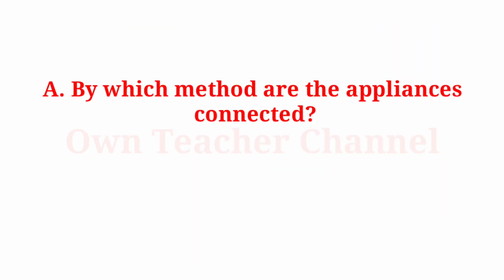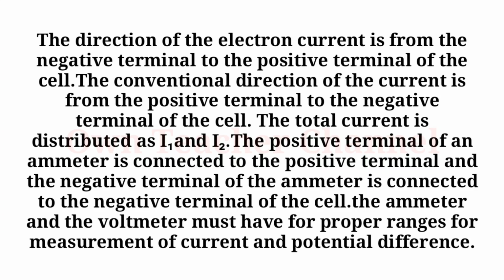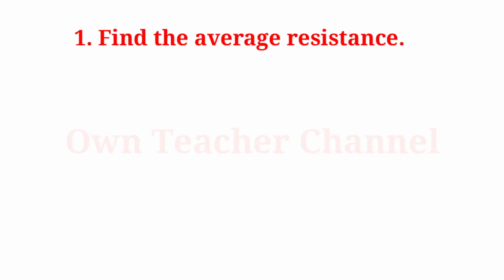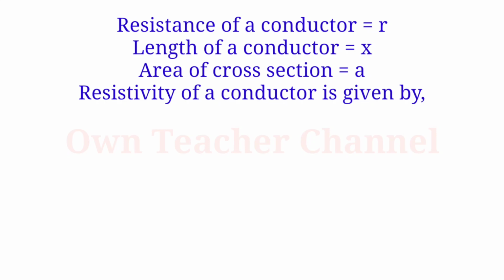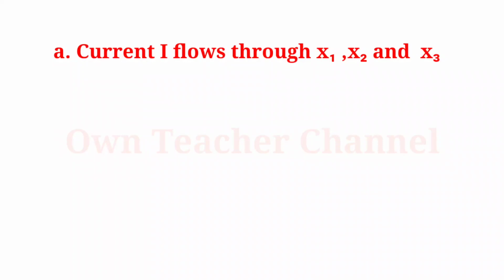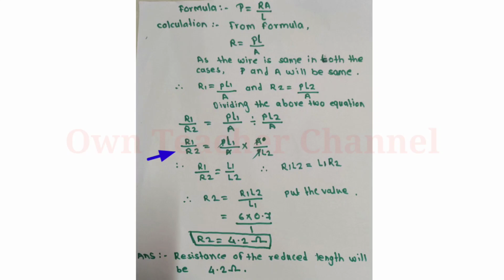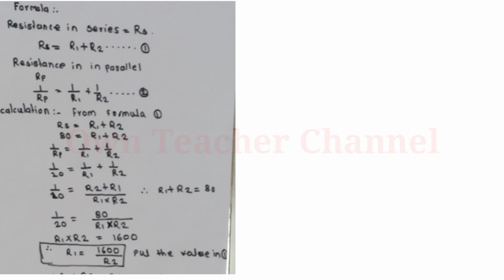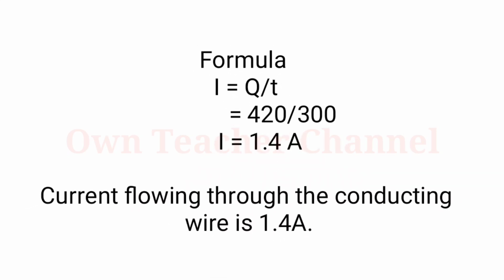current electricity#workshop l class 9th lscience l exercise l question answers l mathematical prob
current electricity workshop class 9th lscience l exercise l question answers l mathematical problems

Hi , this is own teacher educational channel.

For another video of  7th  , 8th , 9th , 10th , student activities , English grammar, useful for MPSC exam , etc.